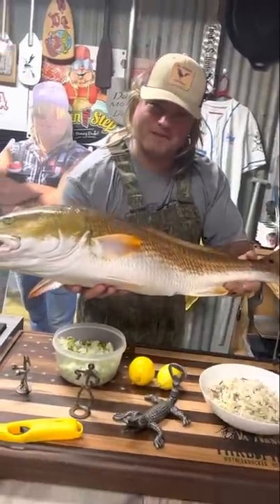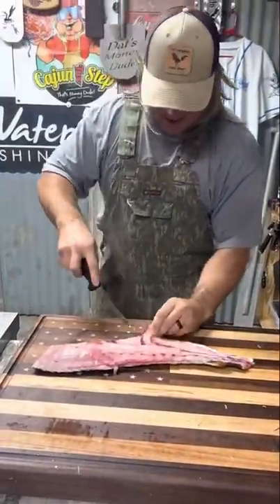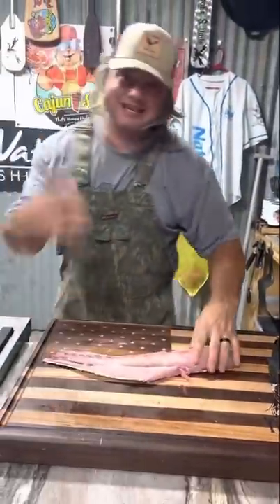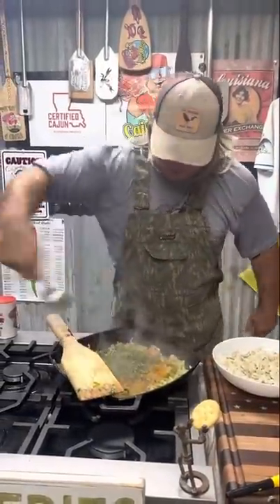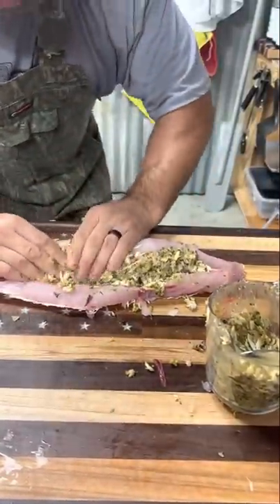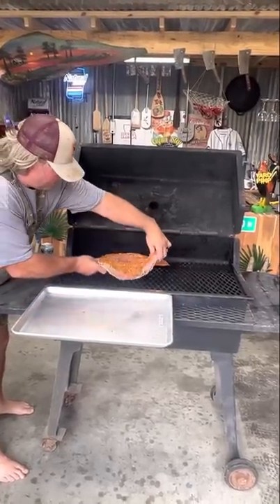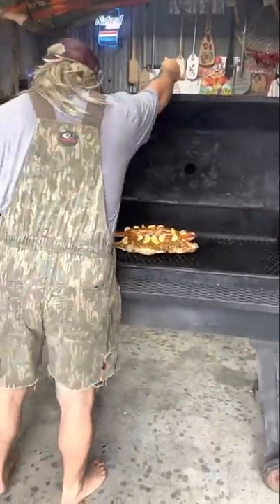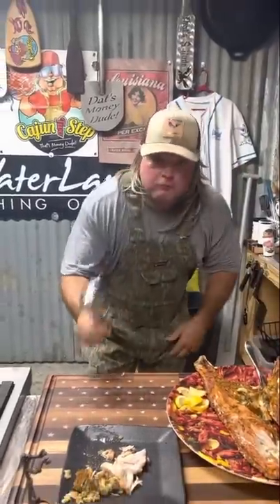Red fish on half shell with dat lump crab meat!!!